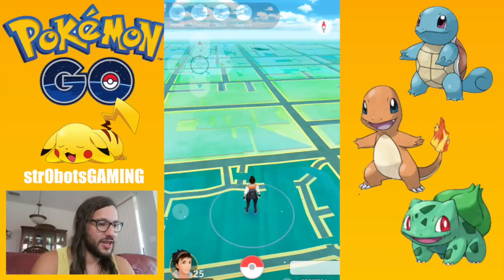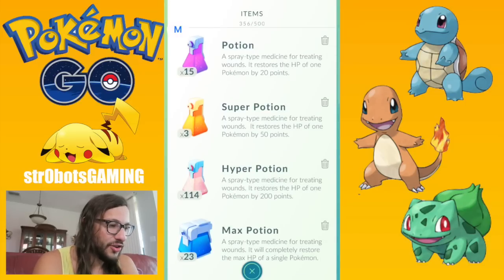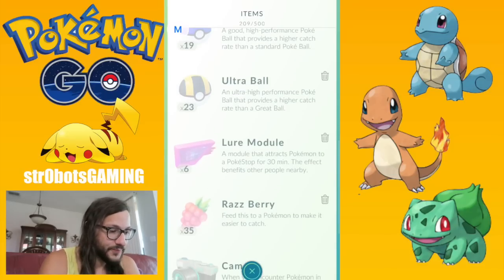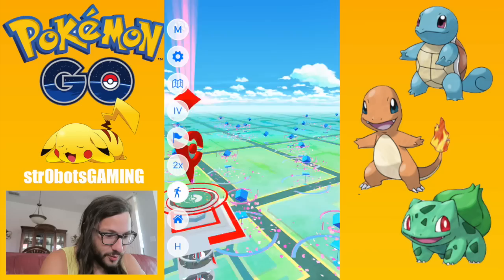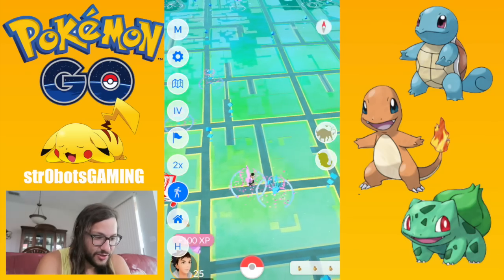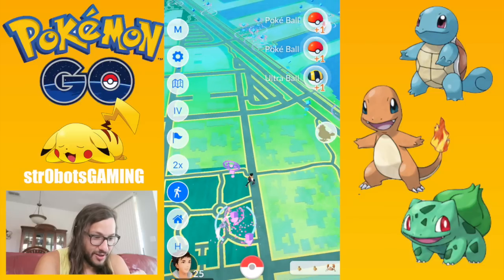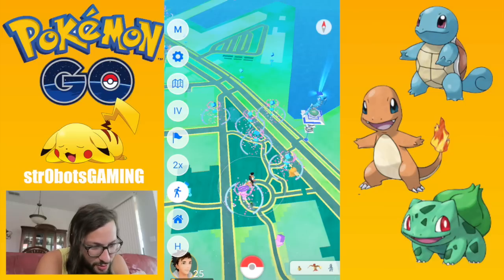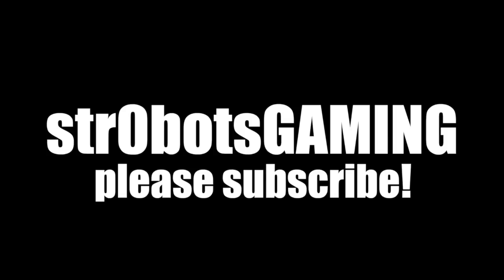HOW TO GET ULTRA BALLS FAST POKEMON GO!!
Hey guys! I was running low on ultra balls and great balls so I decided to make a video on how to get ultra balls fast in pokemon go! This location in san francisco is amazing for catching any pokemon and has the most pokestops of any location in the game allowing you to get fast easy ultra balls and great balls!